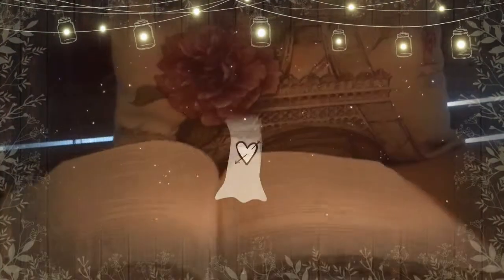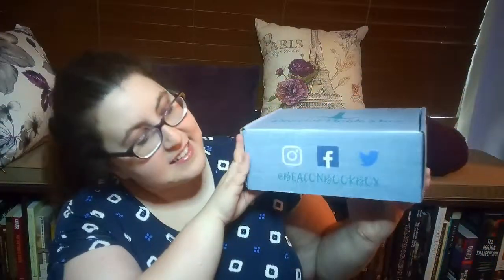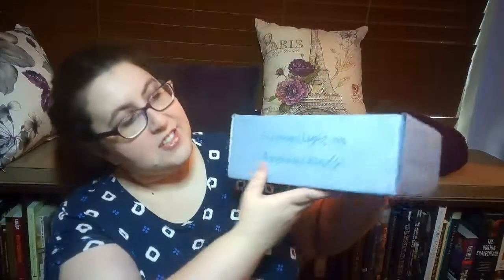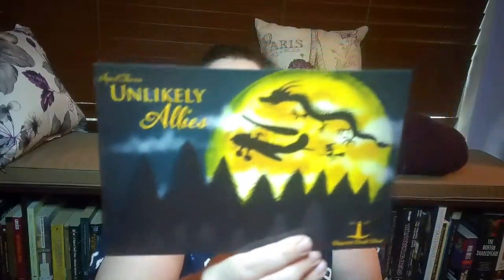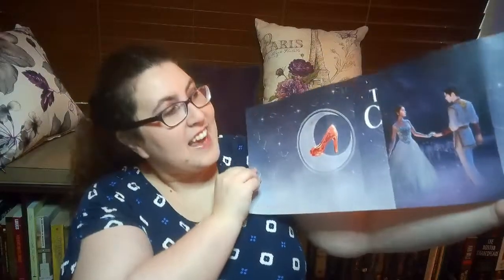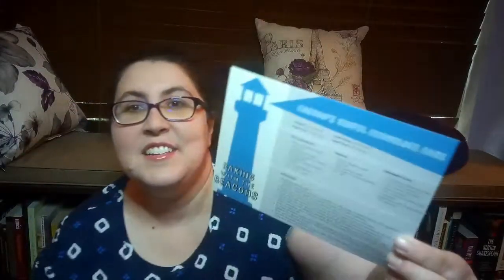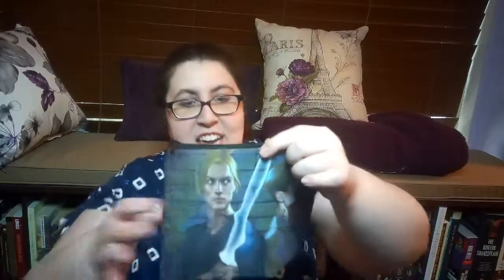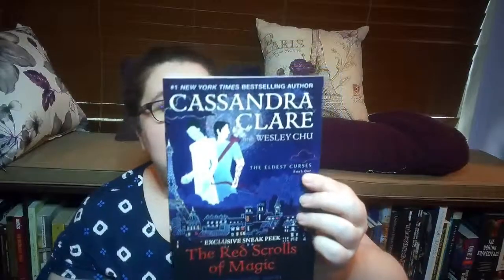Beacon Book Box Unboxing -April 2019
Welcome to my new unboxing video.  Be prepared to find items in the box that relate to the theme of the month, Unlikely Allies.

Item designers:
Pouch-@morganaOanagrom
Mousepad-@catarinabookdesigns
Cake receipe-@littlebearries
Book Sleeve-inspired by Strange the Dreamer
Dust Jacket-@kat_adara